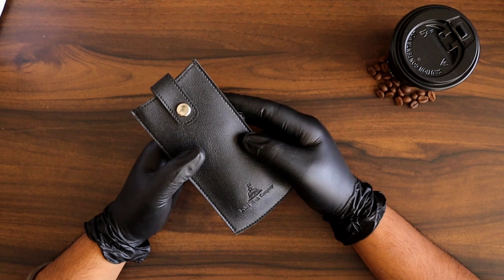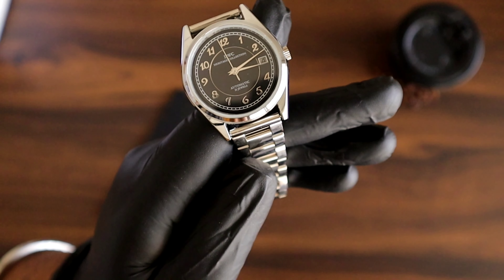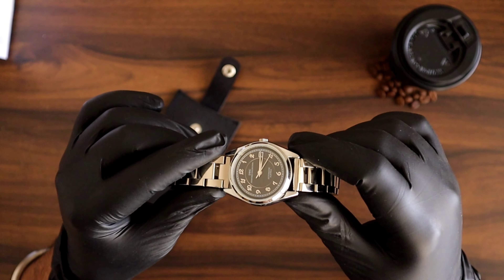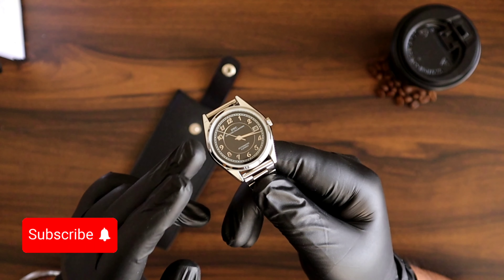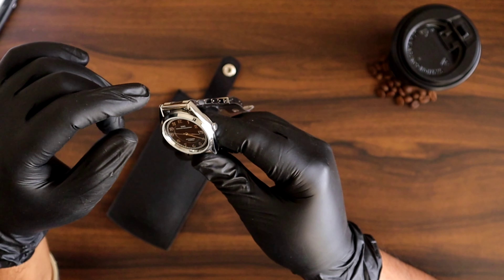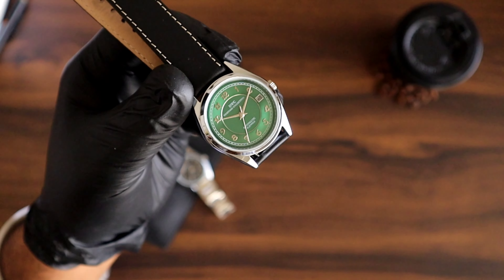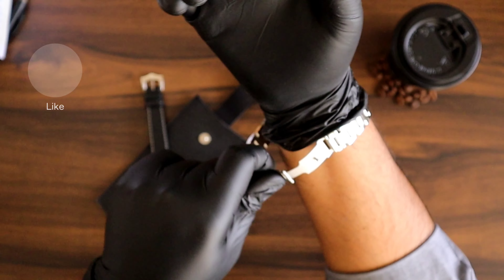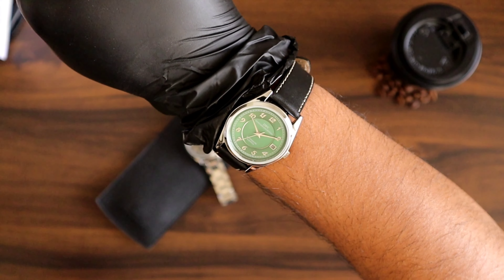DWC HERITAGE COLLECTION - Another Indian Automatic Classic!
Namaskar!
Bear With Me, Pardon the mistakes..  :)

This video covers Basic Unboxing & Specifications Overview of Heritage Collection by Delhi Watch Company.

This is not a recommendation video or promotional video, but is made from a watch enthusiast perspective.